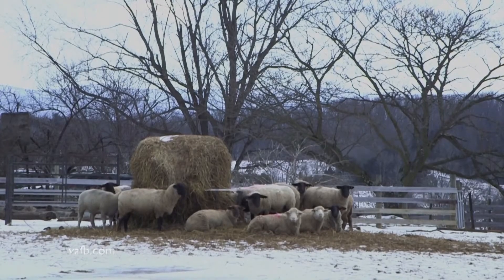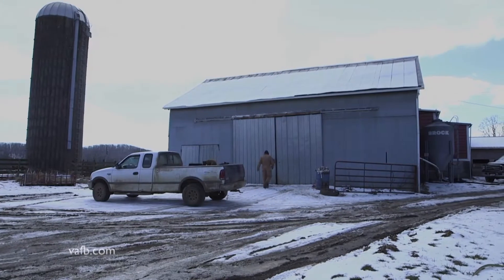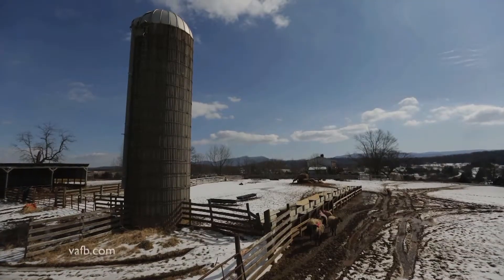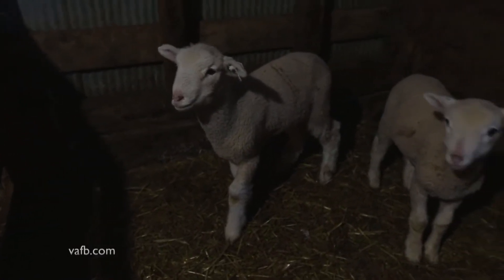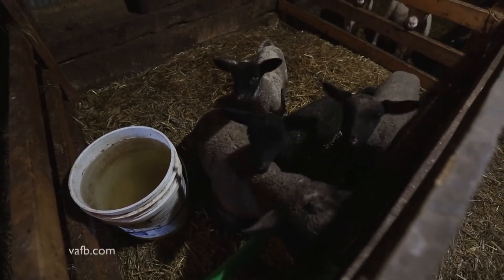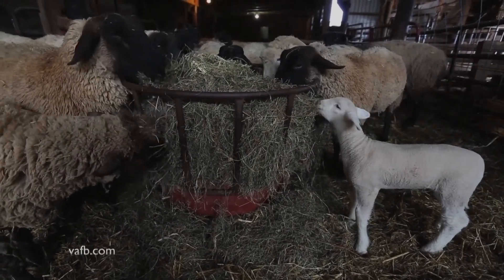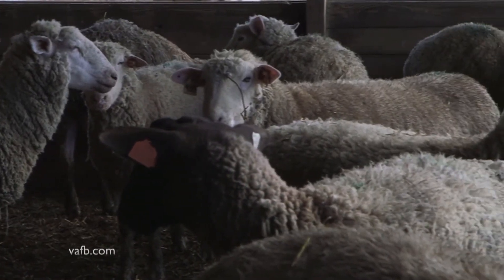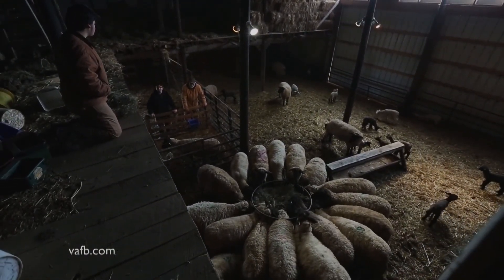Protecting Lambs in Cold Weather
Harsh winter weather can be tough on both farmers and livestock. Ricky Gibson explains what Virginia sheep producers do to protect early spring lambs.